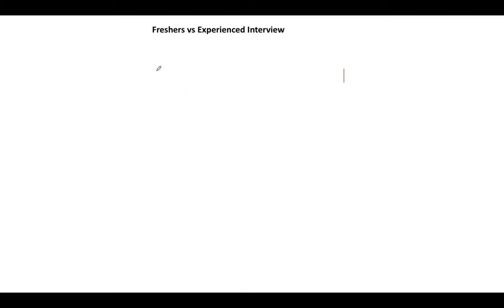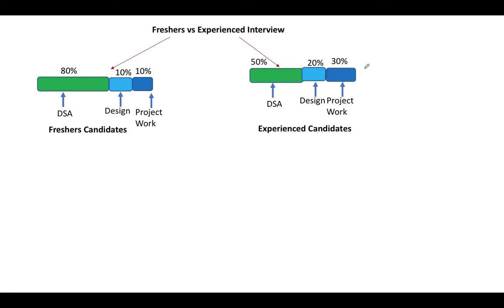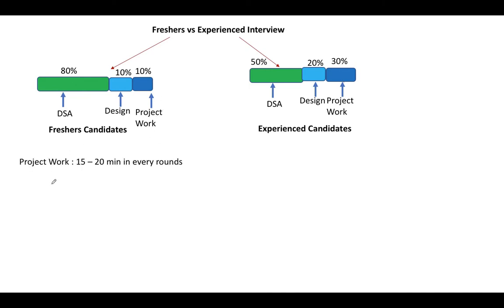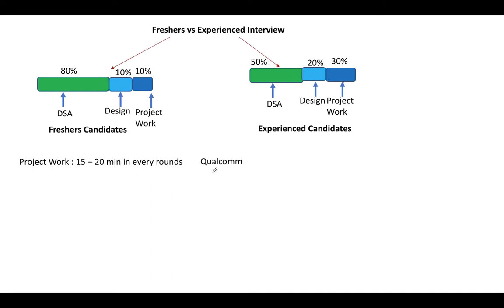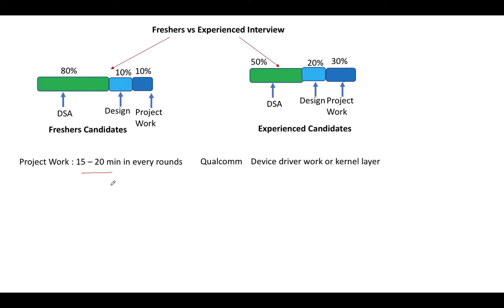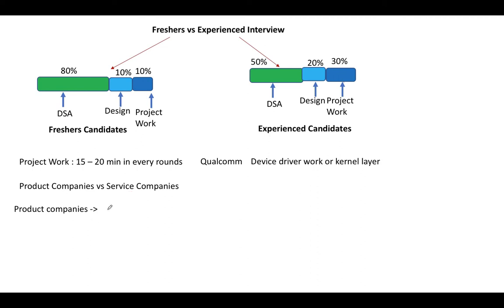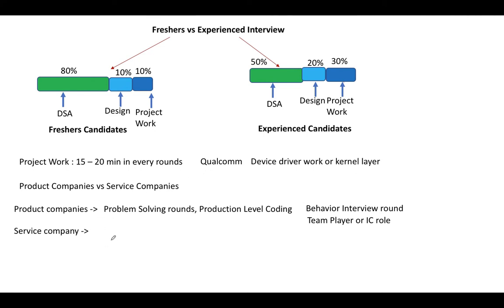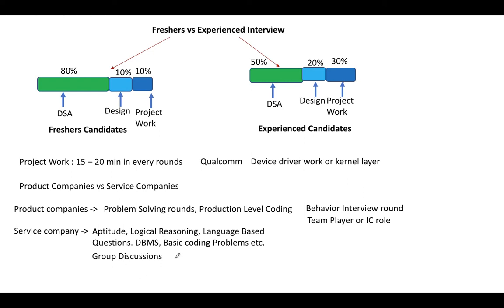Coding Interview Preparation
The coding and System Design interview Preparation process differ for Freshers vs Experienced Professionals. Candidates need to prepare based on expectations from the industry. So what to prepare and How to prepare should be very clear before starting your preparation. This way any interview preparation can be done very quickly and efficiently

Logicmojo ] is the best platform to prepare for coding interviews. The courses are primarily helpful for cracking Top product-based companies Interviews

It improves the coding skills of the candidates and enhances their algorithms skills.
This offers a Data structure, algorithm & System Design Course For Cracking coding and System Design Interviews for  Faang Companies. Each topic explains from a very basic to an advanced level by using multiple examples.

More focus is on Tricks, Techniques, and implementation than theory.

Course Includes:
* 250+ Lectures By Industry Experts Trainers
* Lifetime Subscription For All Lectures
* Analyze code for easy understanding
* Weekly coding competition test for Practice
* Editor for practice code in Java, Python, C++ language

Key Features Includes:
* Mock Interview Session
* Job Referral Program
* Assignments & Assignments Discussion
* Doubts Clearing Sessions